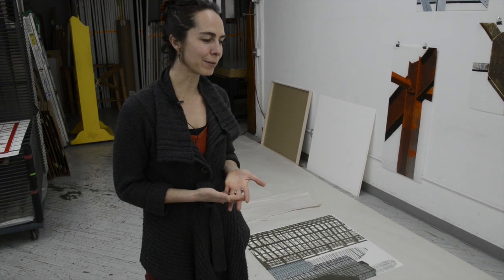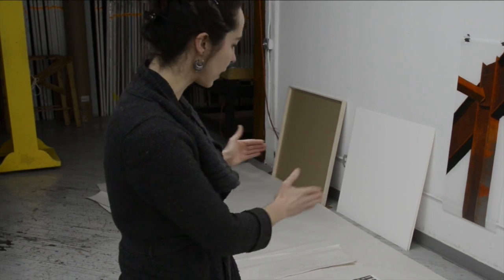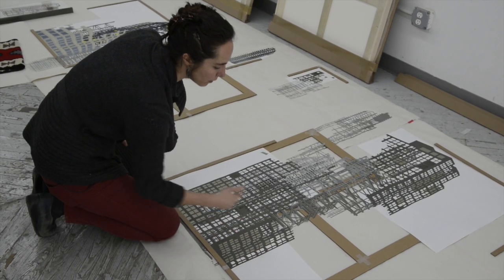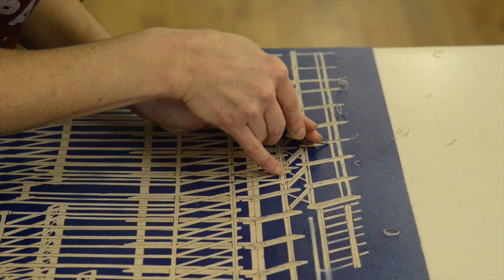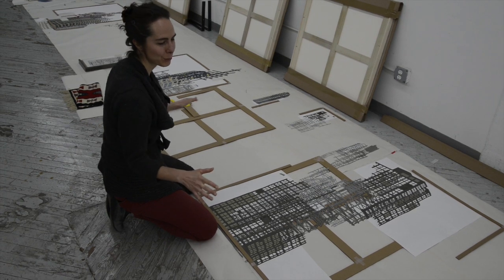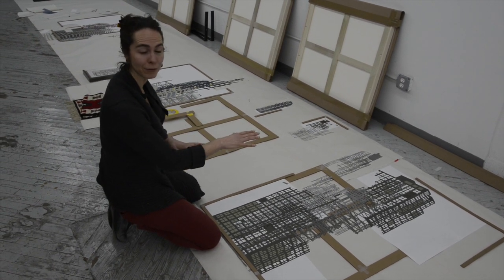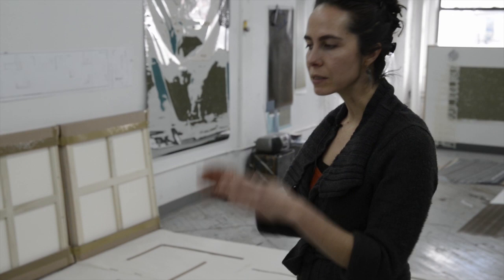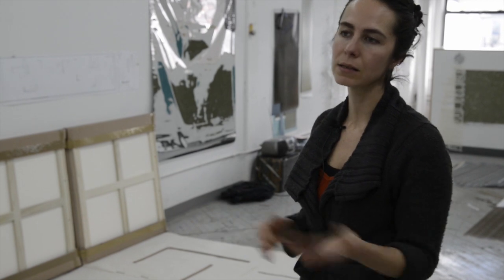Nicola López: Creating a new site-specific installation for the Balcony Lounge at the Met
Pace Prints is pleased to announce the opening of a long-term site-specific installation by Nicola López at the recently inaugurated Balcony Lounge at the Metropolitan Museum of Art. Entitled "Un-Building Things", the work is the first commission for the lounge and will be on view for three years.

In this video, López describes the ideas behind the piece and the innovative printmaking techniques she employed to create it.